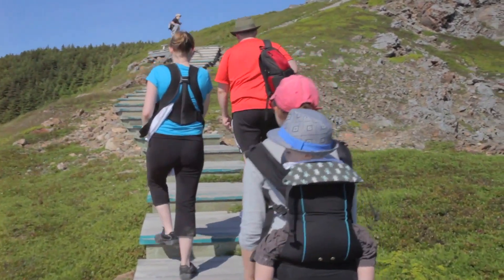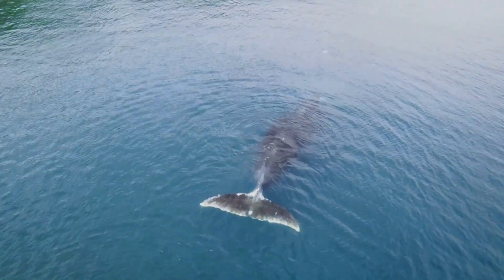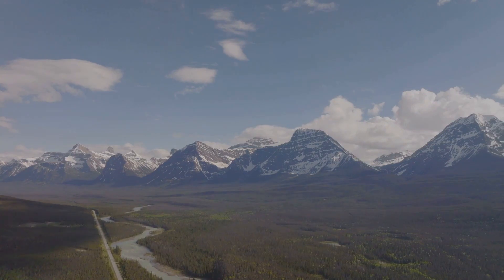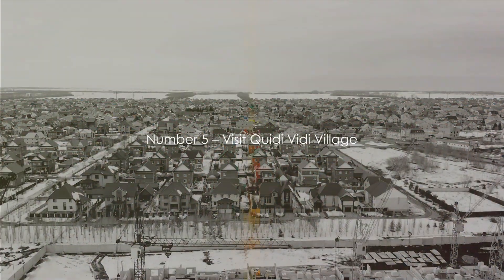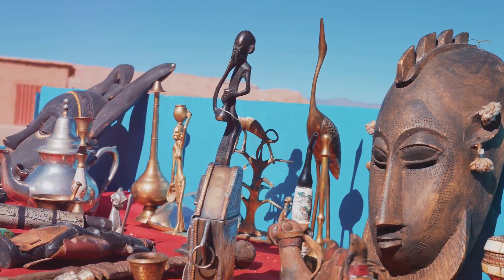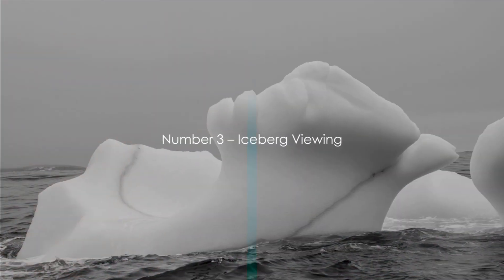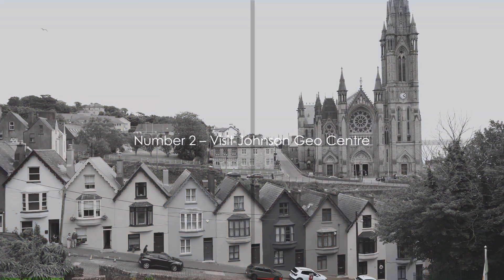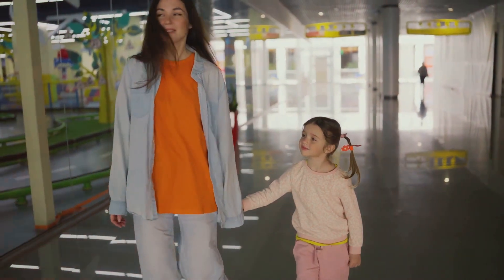Family Fun: Top 10 Things to Do in Newfoundland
Discover the endless wonders of Newfoundland with our exciting video showcasing the top 10 family-friendly activities! Join us on a journey filled with fun, adventure, and breathtaking natural beauty. From coastal hikes along dramatic cliffs to immersive wildlife encounters, we've curated an unforgettable list of activities that will bring smiles to the whole family's faces. Whether you're seeking outdoor thrills, cultural experiences, or simply want to marvel at the stunning landscapes, this video has got you covered. So get ready to explore Newfoundland's hidden gems and create lifelong memories together.

OUTLINE:

00:00:00 Introduction
00:00:27 Number 10 – Visit The Rooms
00:01:22 Number 9 – Explore Signal Hill
00:02:19 Number 8 – Whale Watching
00:03:13 Number 7 – Visit Gros Morne National Park
00:04:11 Number 6 – Explore the East Coast Trail
00:05:01 Number 5 – Visit Quidi Vidi Village
00:05:56 Number 4 – Visit Cape Spear Lighthouse
00:06:42 Number 3 – Iceberg Viewing
00:07:39 Number 2 – Visit Johnson Geo Centre
00:08:39 Number 1 – Experience Newfoundland Cuisine
00:09:36 Conclusion